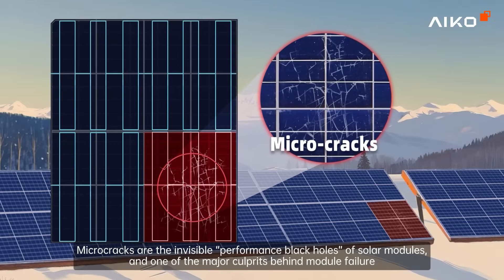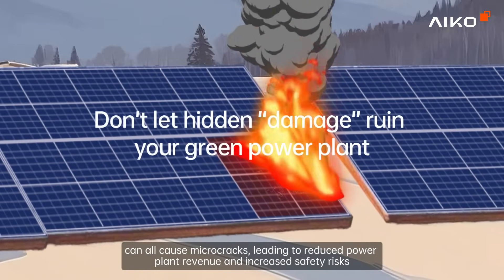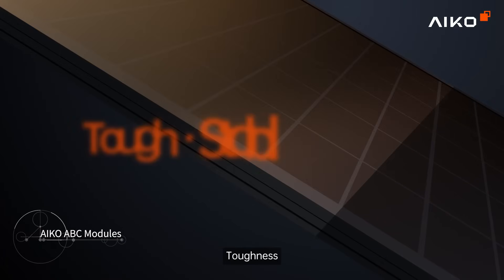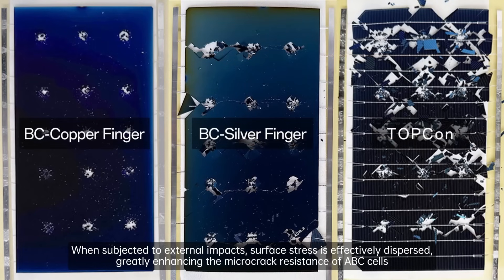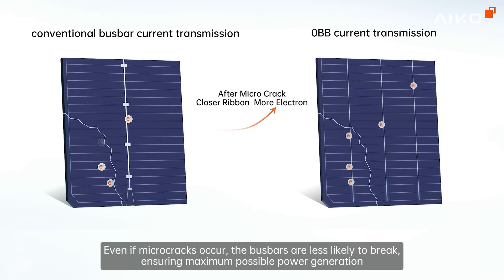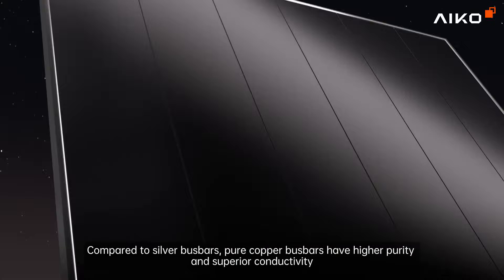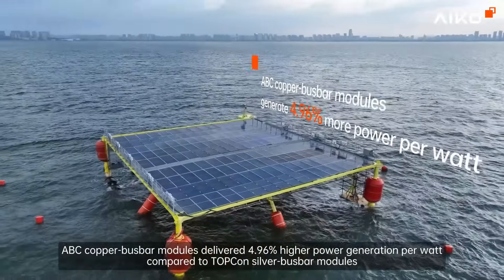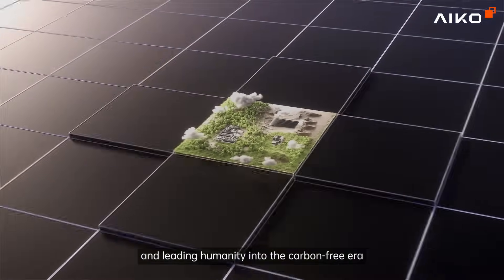The Engineering Behind AIKO’s Copper Interconnection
From cracks to confidence—that’s the promise of AIKO’s Copper Interconnection. Microcracks are invisible but destructive, so we’ve built a stronger foundation for solar with copper “muscles” and “bones.”💪

Our high-tensile copper interconnection ABC modules bring toughness, stability, and strength. Seamless copper bonding disperses stress, resists microcracks, and protects long-term power output.

Field tests show ABC with pure copper delivers 4.96% more power per watt than silver-based modules. AIKO drives solar forward—stronger, and more efficient.⚡